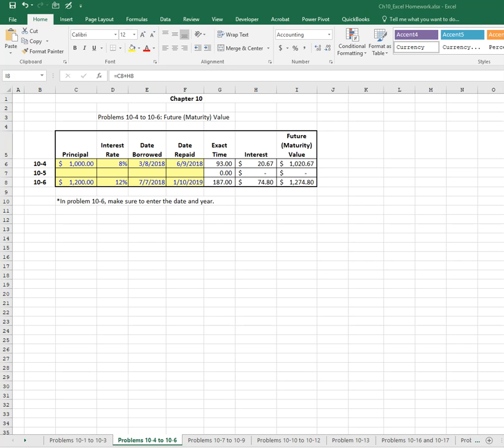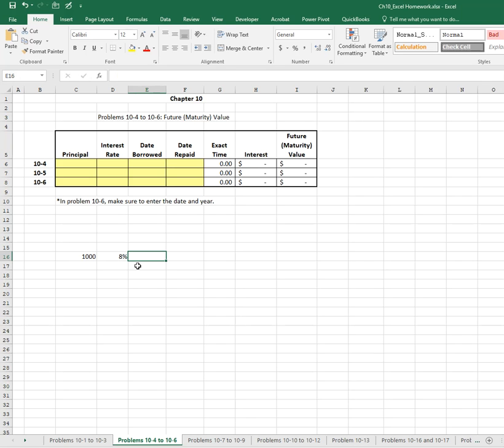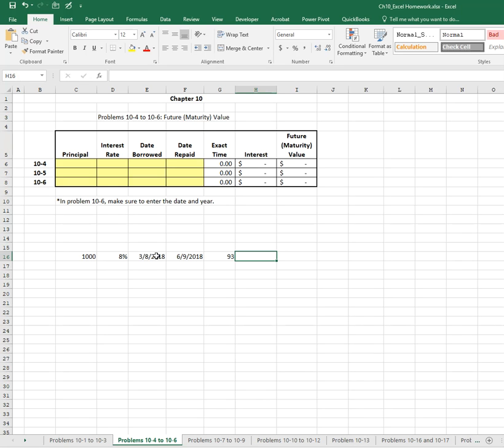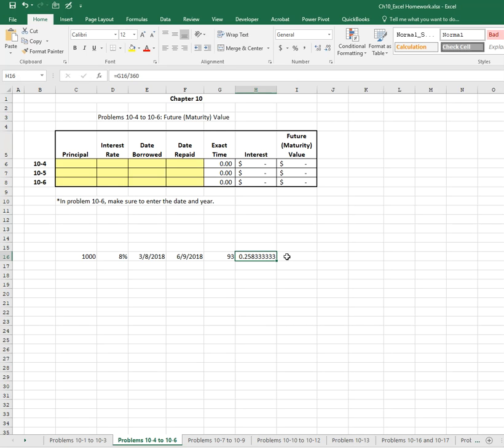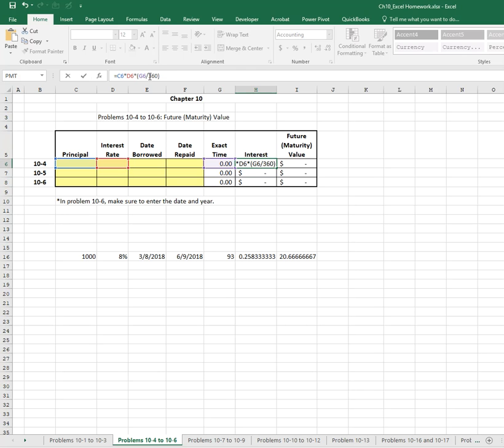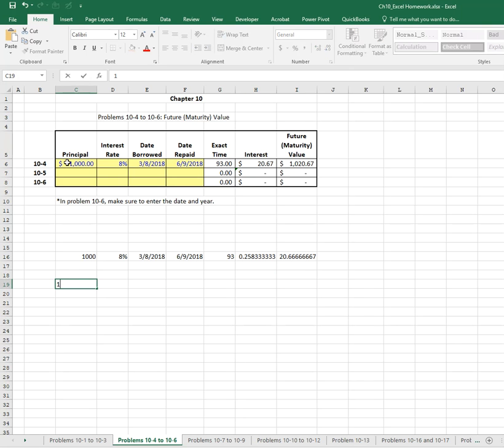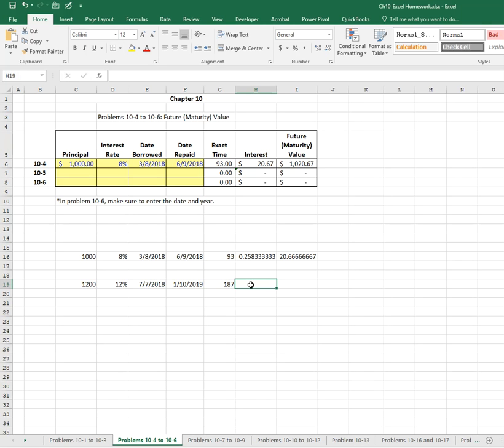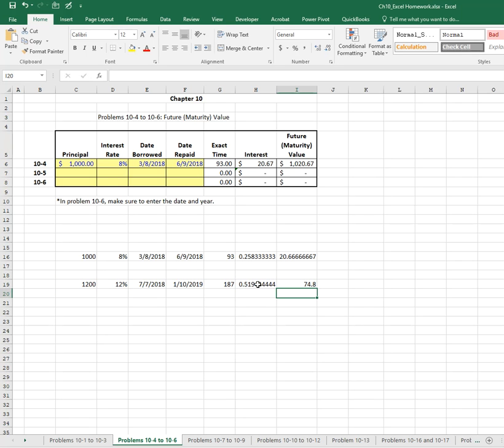Business Math Future Value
Future Value